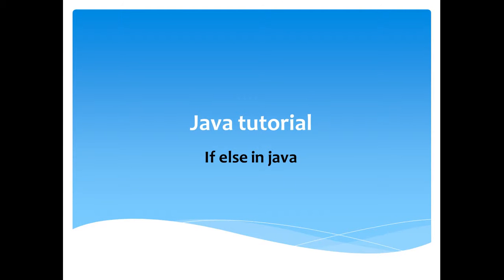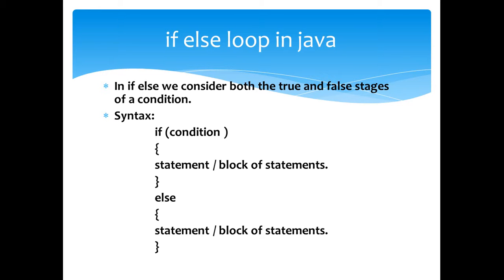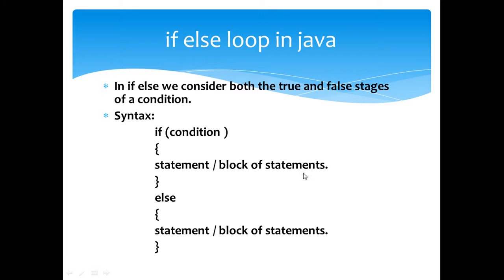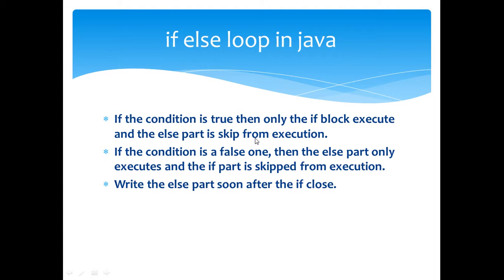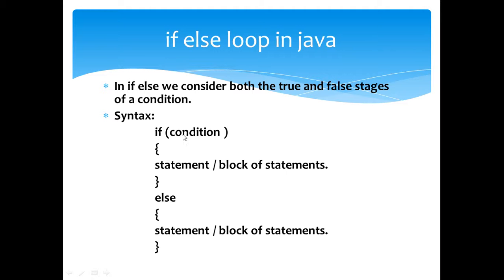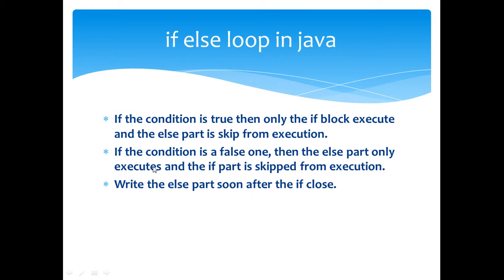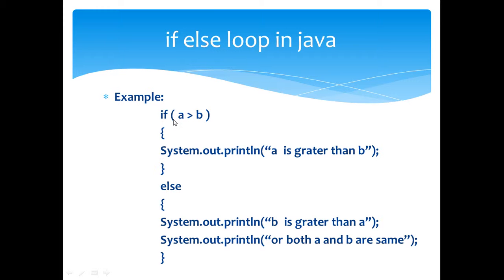Java tutorial for beginners - 16 - if else statement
This part of tutorial demonstrate how to handle an if else statement in java. The simple if statement only handles the true part of a statement, while the if else will handle both the true and false part of a Boolean statement.